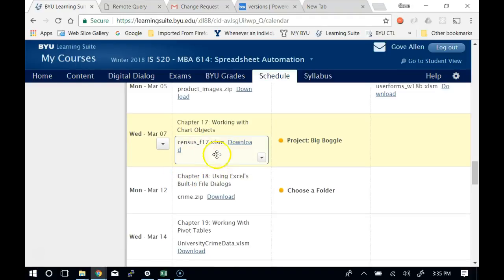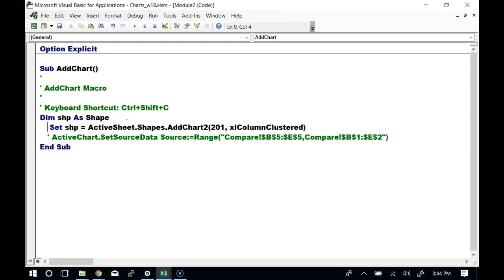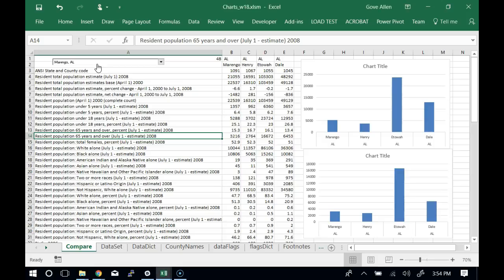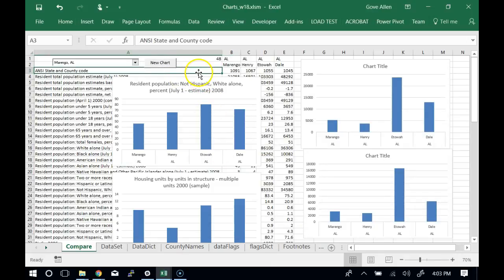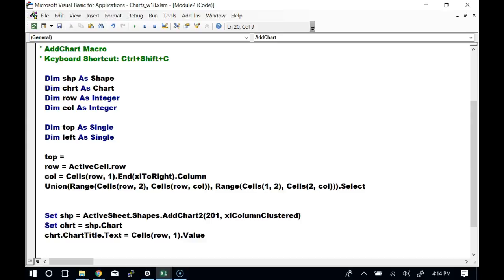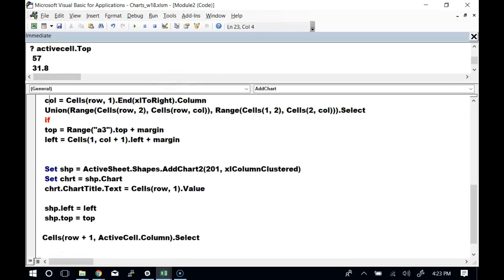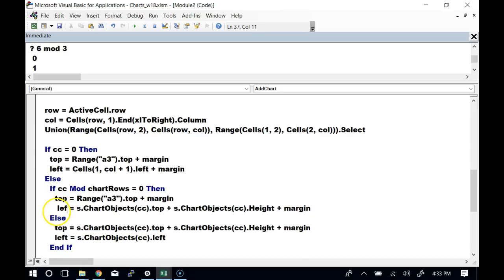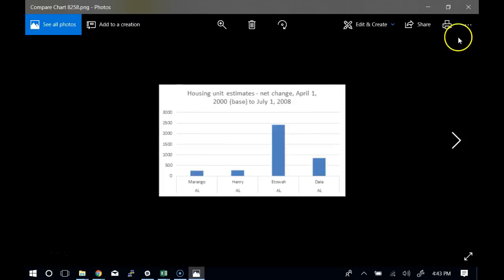charts with VBA